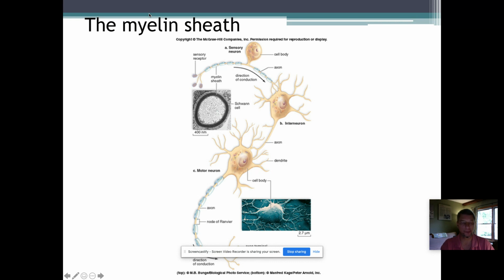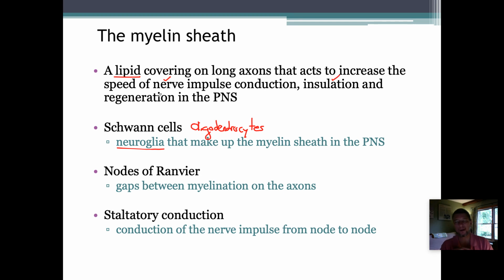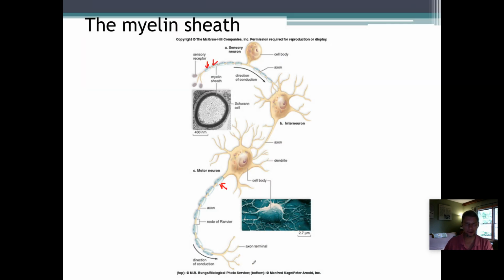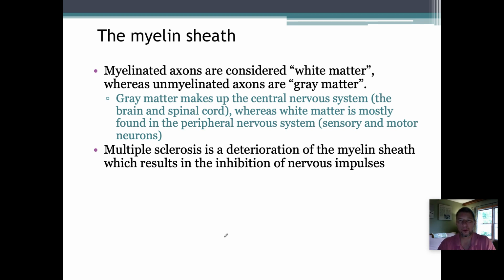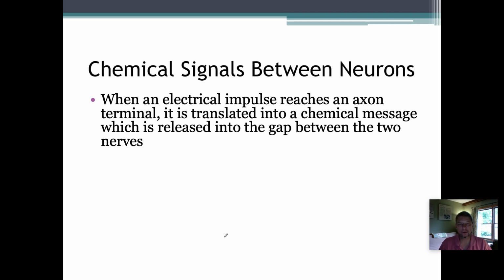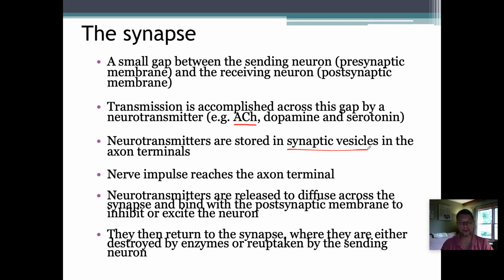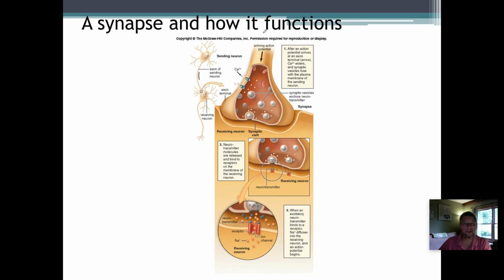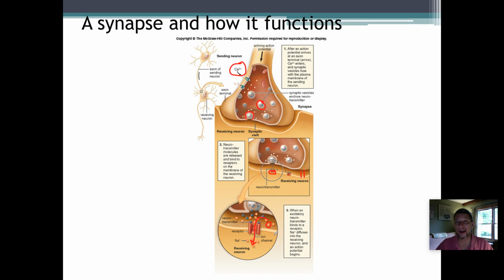Science The Neuron B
A look at the myelin sheath and what happens at the synapse between neurons.